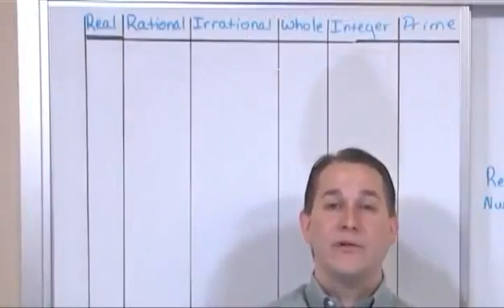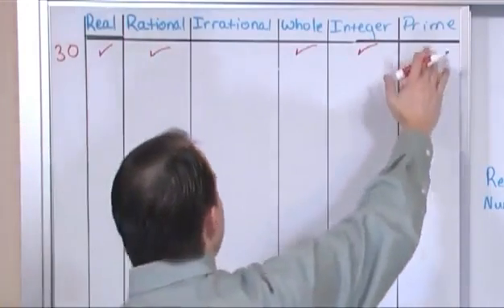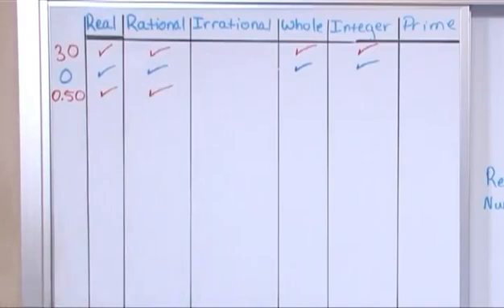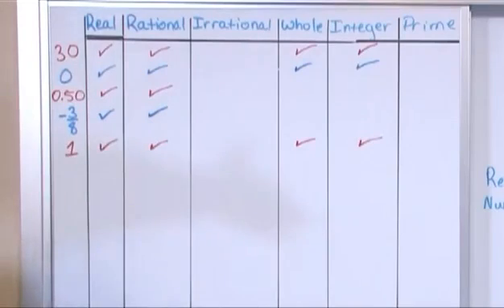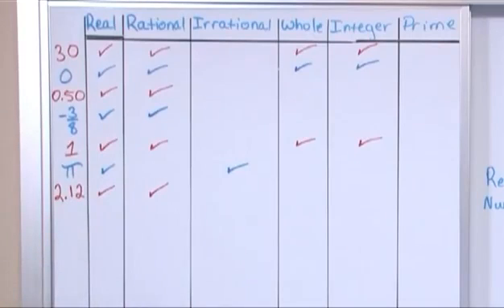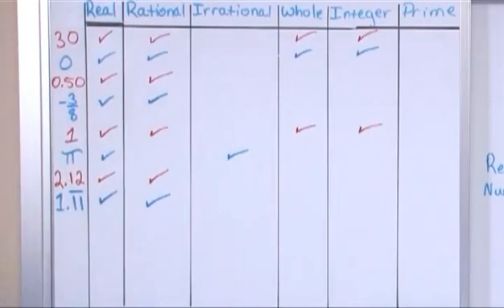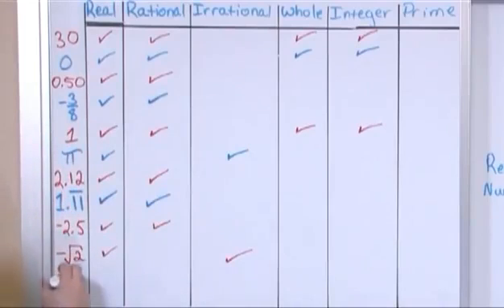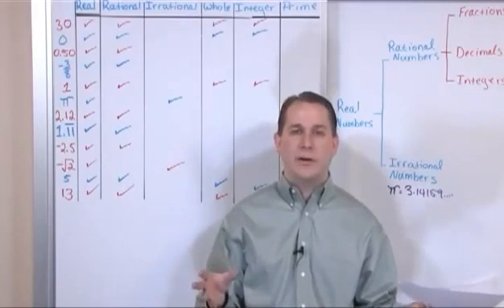Pre-Algebra Lesson 01 Real Numbers 4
Real Numbers 4